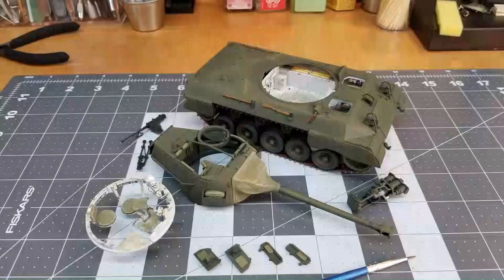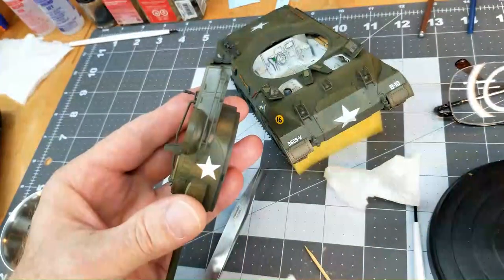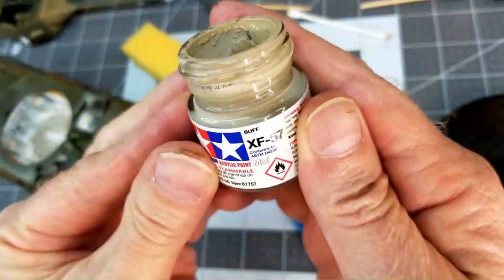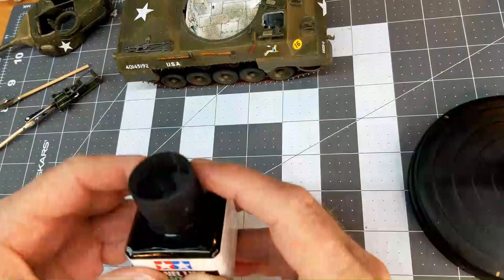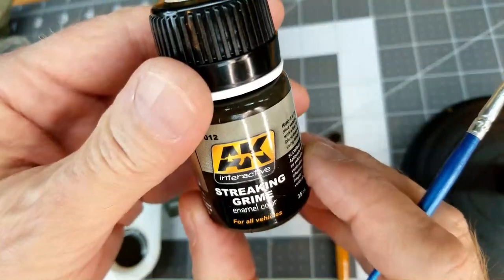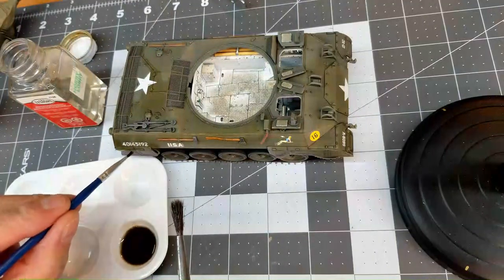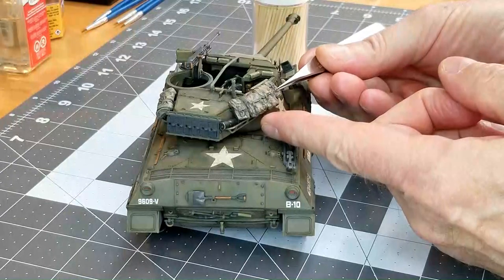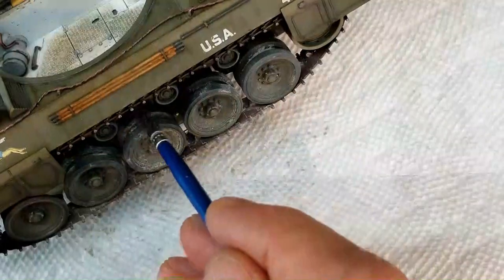M-18 HELLCAT by Academy Painting Part 5 and Final Reveal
In this video I put the finishing touches on our Academy M-18 Hellcat in 1/35 Scale as well as the final reveal. This is Part 5 of the building of this kit. This is a model of the M-18 Tank Destroyer of WWII. Hope you enjoy the video.

This is kit Number 13255 from Academy.